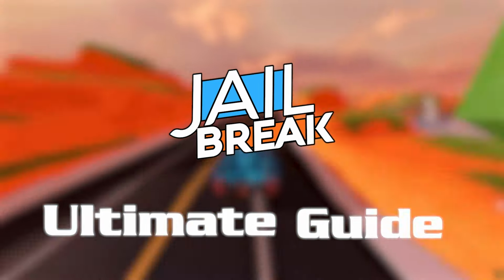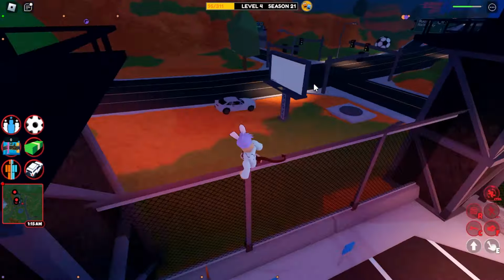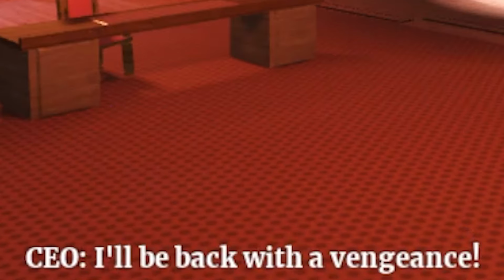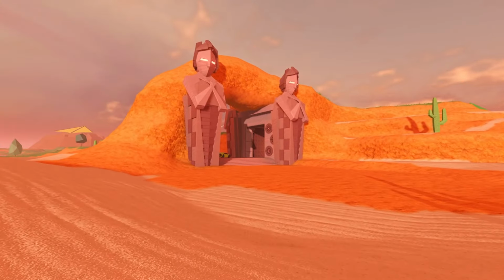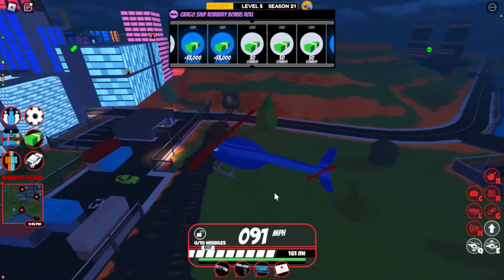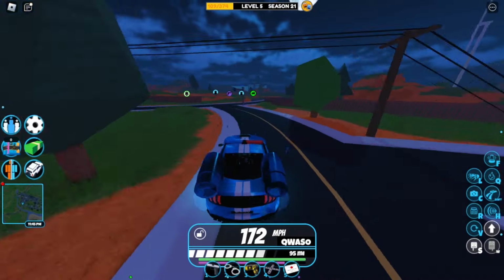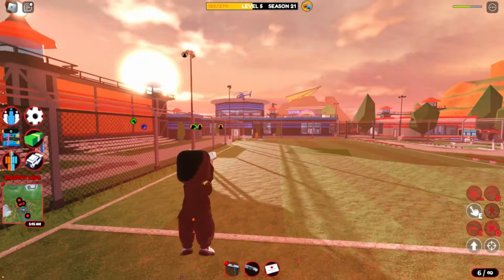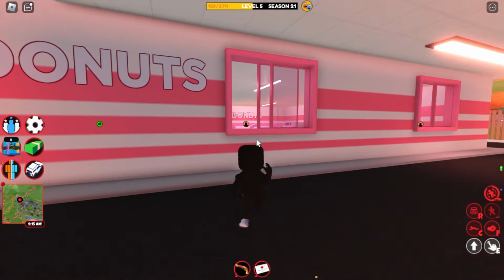THE BEST Jailbreak Guide For 2024! (Roblox)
0:00 intro
1:05 Escaping the prison
2:53 Getting cash and grinding
11:21 Vehicles for starter grinding
13:42 Weapons/PVP tips
20:43 Conclusion